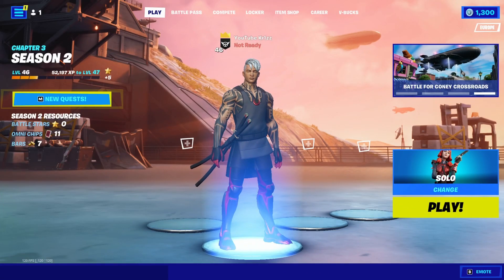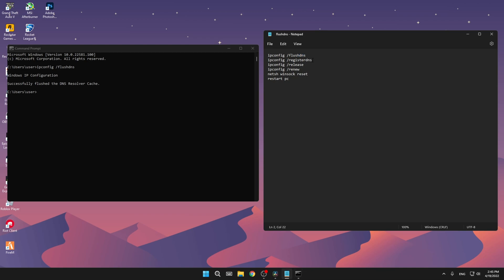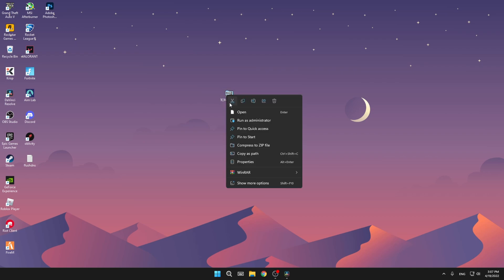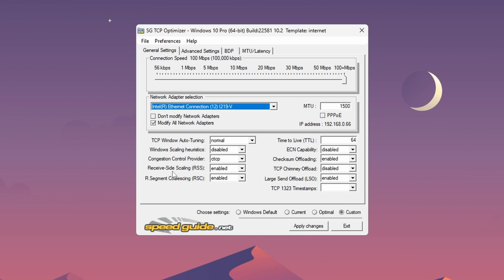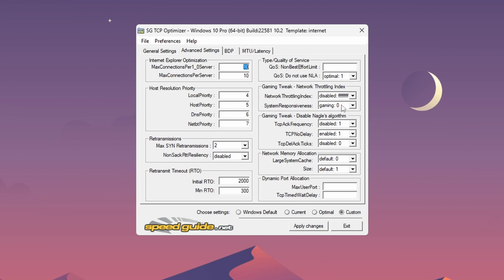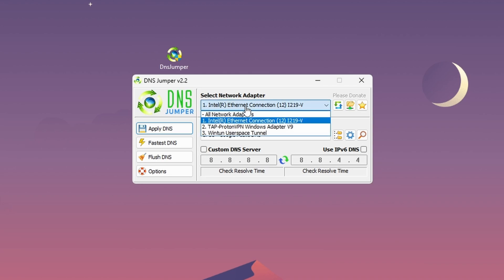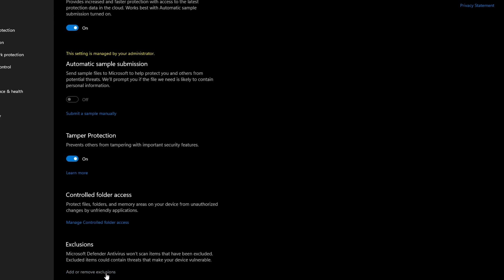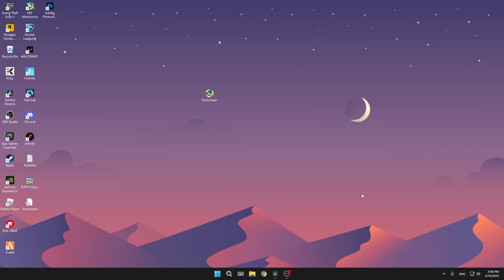How to Lower Your Ping in Fortnite Chapter 3 - (Get 0 Ping & Fix Packet Loss)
ipconfig /flushdns
ipconfig /registerdns
ipconfig /release
ipconfig /renew
netsh winsock reset
restart pc

In Todays Video, Im showing you How To Lower Your Ping in Fortnite Season 2 and How To Get 0 Ping in Fortnite with this New Tips & Tricks Guide to get 0 Ping in Fortnite Chapter 3 Season 2! Im going to show you all the Methods to Lower YOUR Ping in Fortnite Season 2 to get closer to 0 Ping and the Lowest Latency possible in Fortnite PC. So if you want to know How To Get Lower Ping in Fortnite and How To Reduce Ping in Fortnite Season 2, you came to the right place. Im going to show you How To Optimize your Network Adapter for the Lowest Ping possible in Fortnite Arena, Creative or Competitive Tournaments. This will help you to Reduce your Ping ingame and get the Lowest Ammount of Latency possible in Fortnite Chapter 3 Season 2. This Ping Guide will help you to get the Best 0 Ping Settings in Fortnite and get zero Ping Ingame. Afterwards your going to have 0 Ping in Fortnite on PC and Less Input Delay. This will fix any sort of High ping or packet loss in Fortnite and give you Less Delay or Packet loss.

► Title: How to Lower Your Ping in Fortnite Chapter 3 - (Get 0 Ping & Fix Packet Loss)

My Gaming (PC) Parts :
🔹️RAM- 16GB 2400hz
🔹️MOTHERBOARD - MSI H410M-A PRO
Setup :
🔹️MIC - Sudotack ST-900
🔹️HEADSET - Razer Electra V2 (won't recommend)